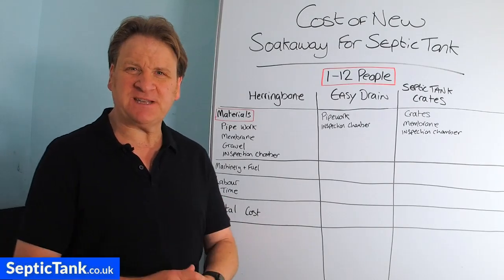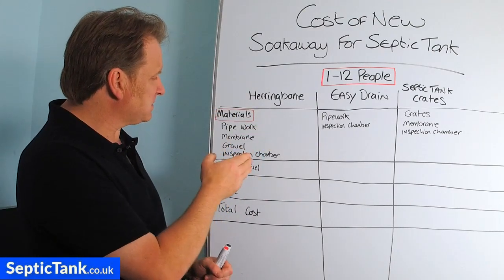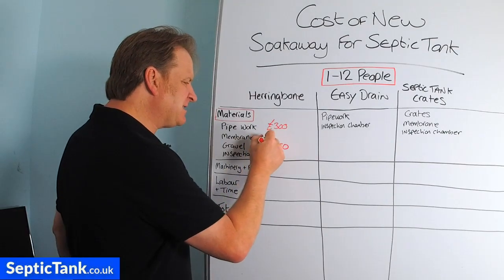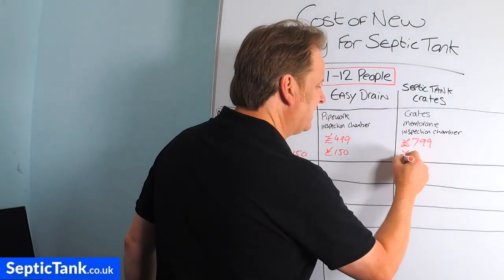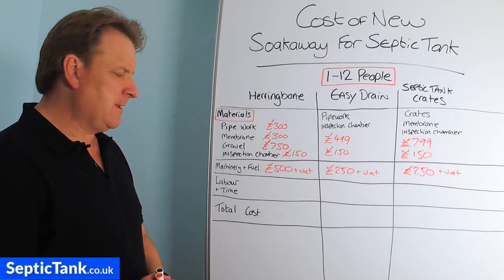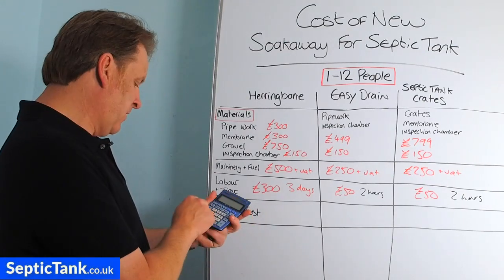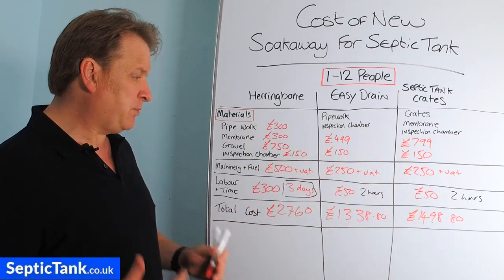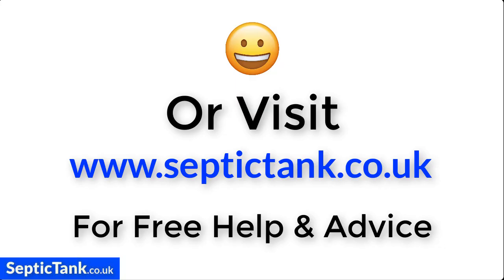cost of new soakaway for septic tank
Are you looking for a septic tank soakaway product that is easy to install.

A septic tank soakaway product that Is fully compliant with UK building regs and will only take you 1 hour to install?

Are you looking for a septic tank soakaway product that was save you time, money and hasstle?

If so, then have a look at this video its called what is the cost of new soakaway for septic tank